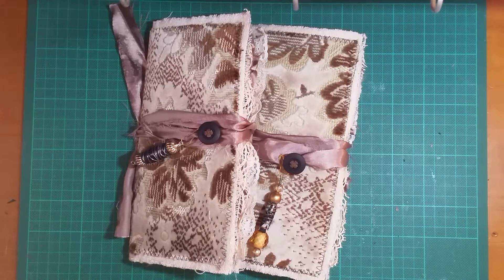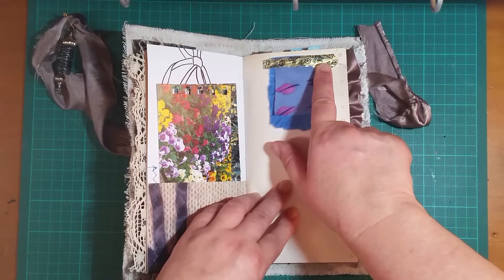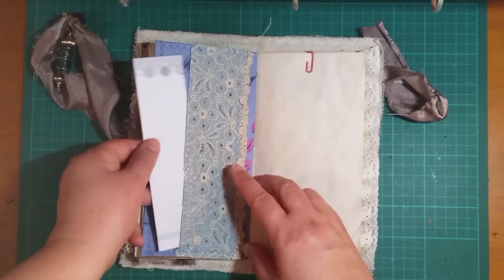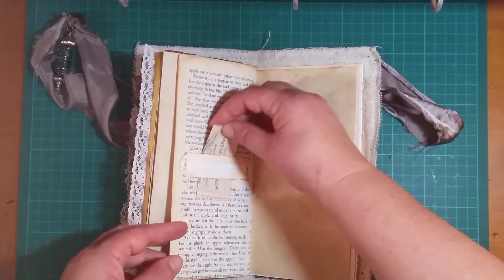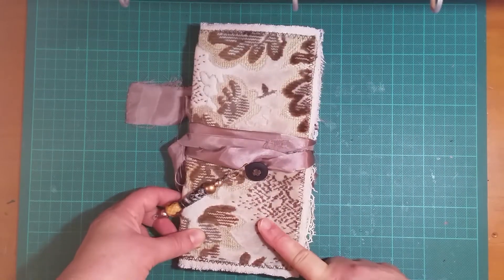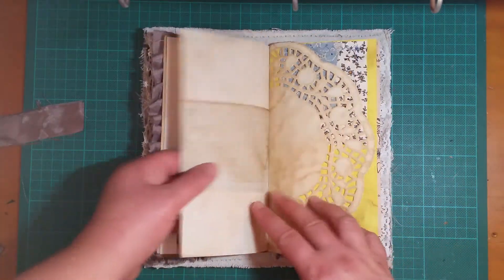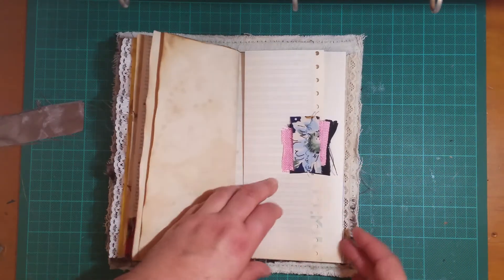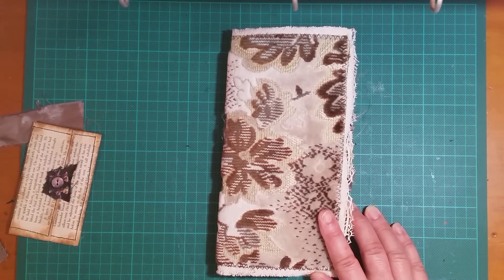Floral themed Travellers Notebook Junk Journal made from rescued sofa fabric - Part 2 (sold)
This is Part 2 showing a flip through of the second and third junk journals made with fabric rescued from an old sofa.

All three journals are available for purchase in my little Etsy shop below.

Etsy Shop -